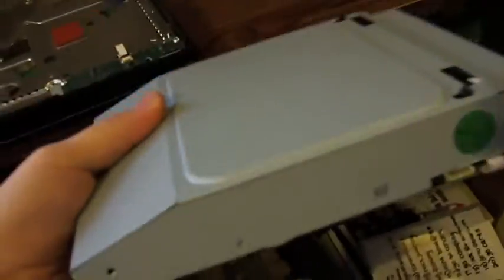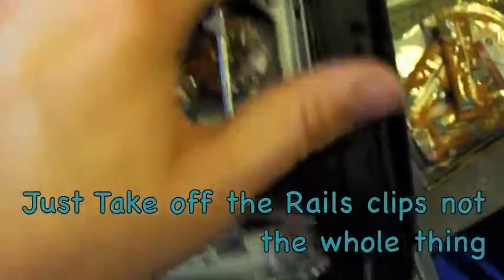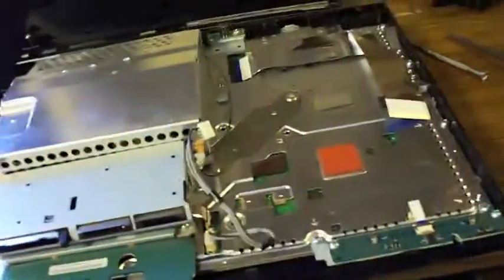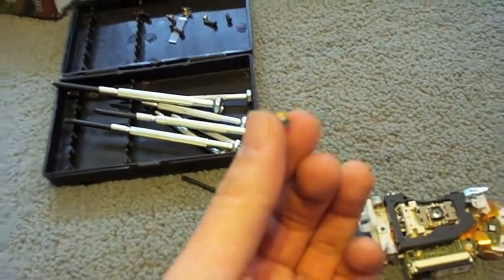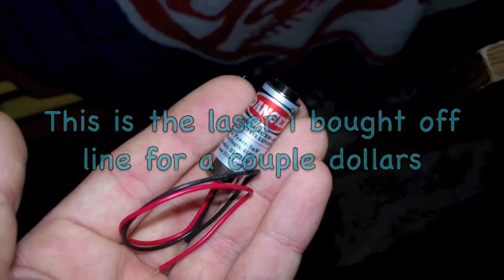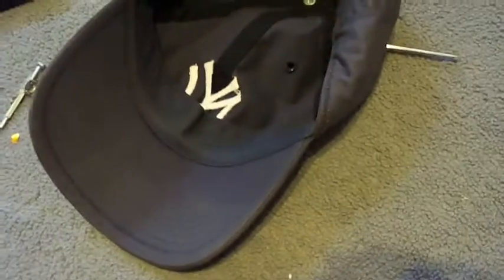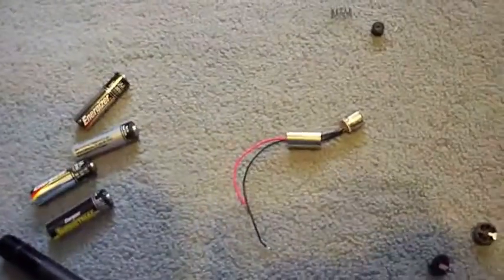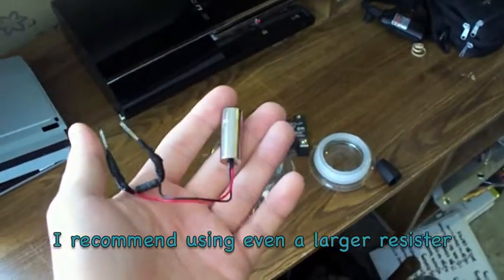blu-ray laser from a PS3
Took out the blu ray laser from an old ps3 to make an awesome blue light laser pointer.